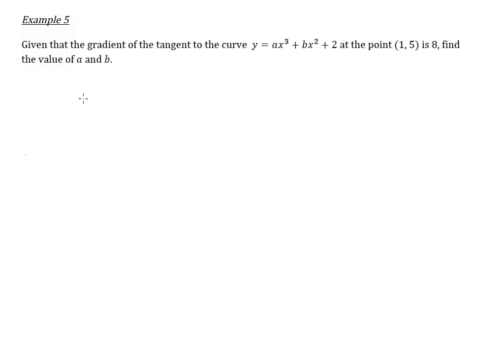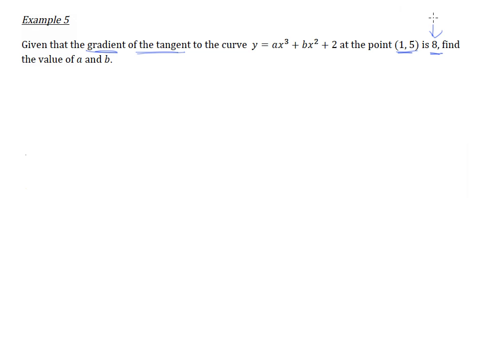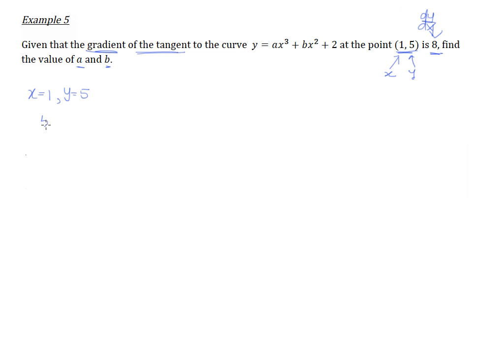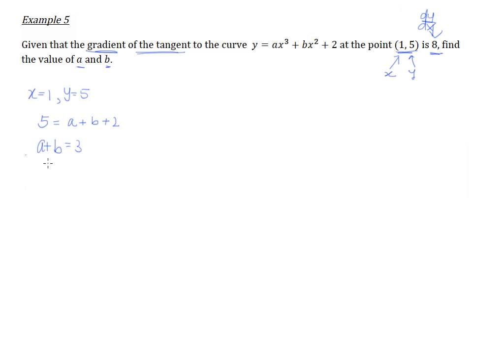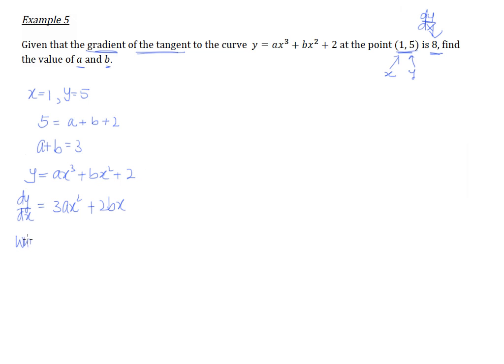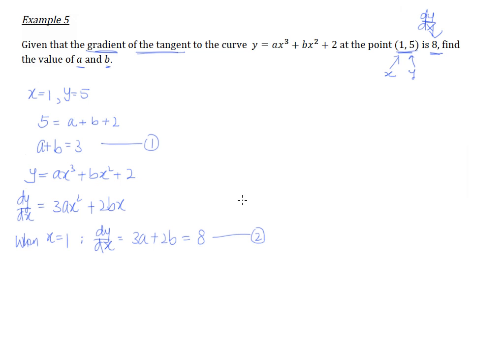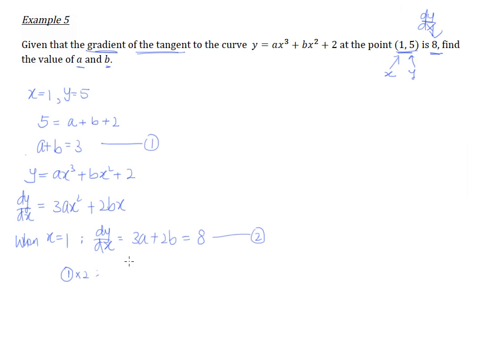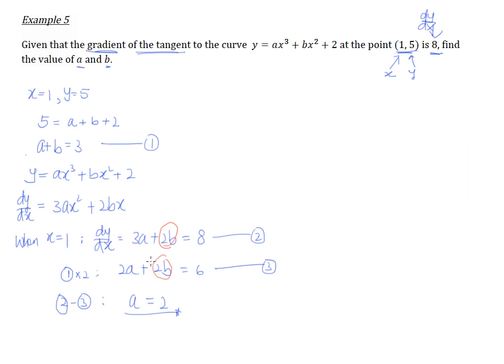Differentiation Example 5 (word problem)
Given that the gradient of the tangent to the curve  y=ax^3+bx^2+2 at the point (1, 5) is 8, find the value of a and b.

This example involves the use of simultaneous equations to solve for values of two unknowns.